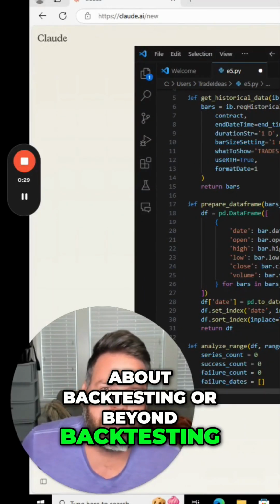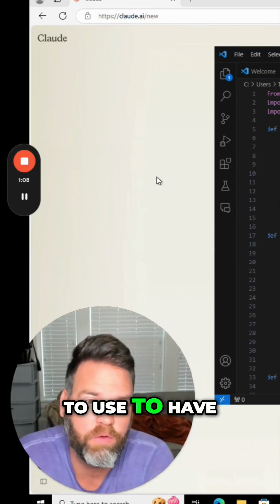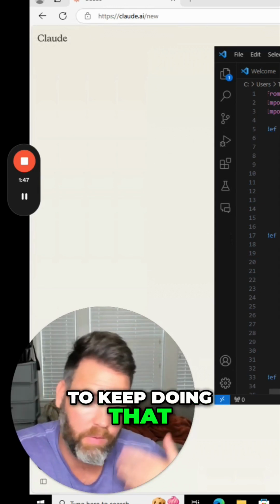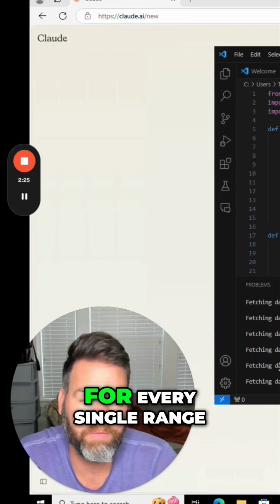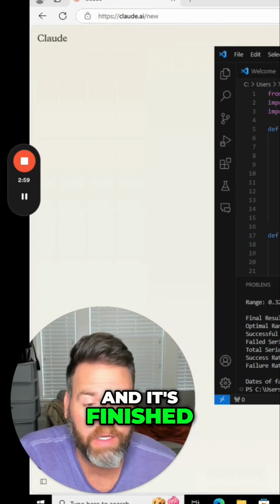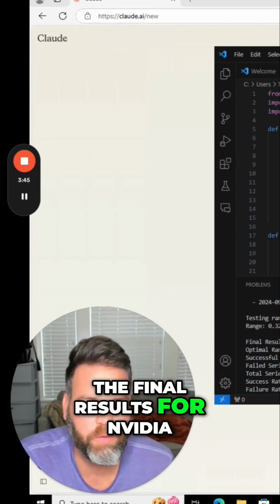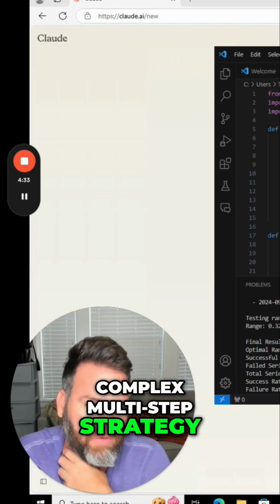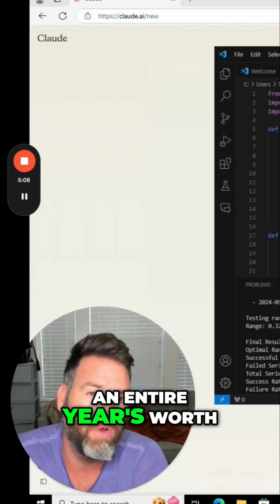Stop Using Charts! AI-Driven Trading Strategies for 2024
Discover how to elevate your trading game in 2024 by leveraging AI to optimize your strategies. We showcase a multi-step approach to backtesting and range optimization for maximum success in trading using NVIDIA data. Say goodbye to charts and hello to smart algorithms!